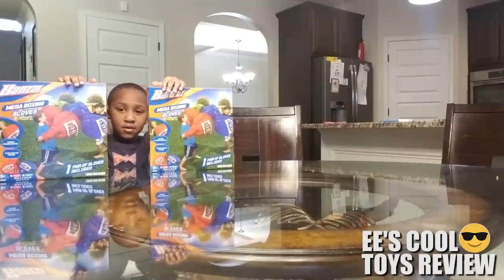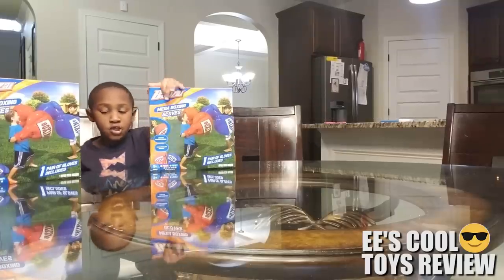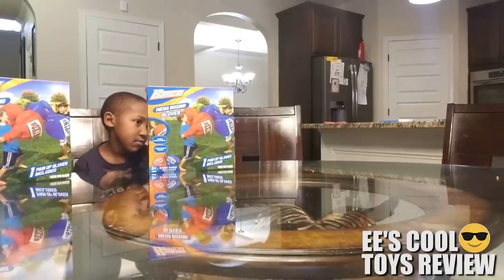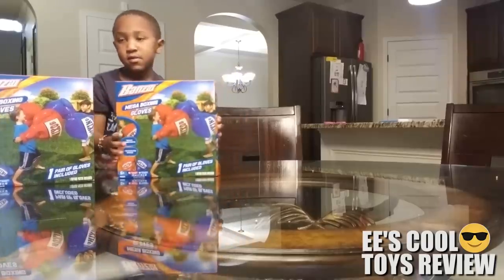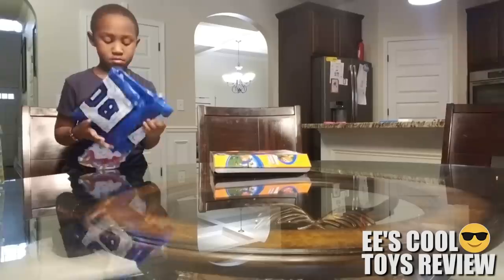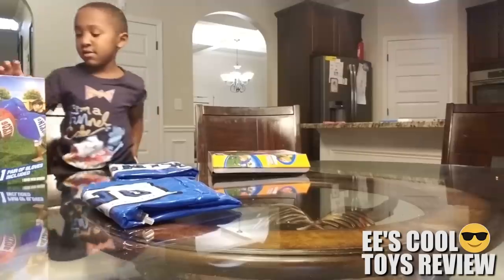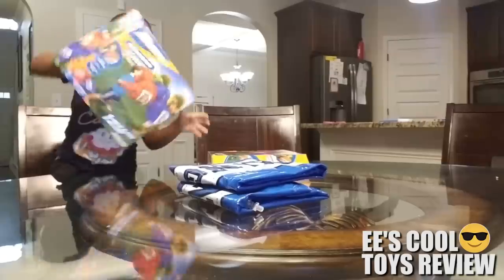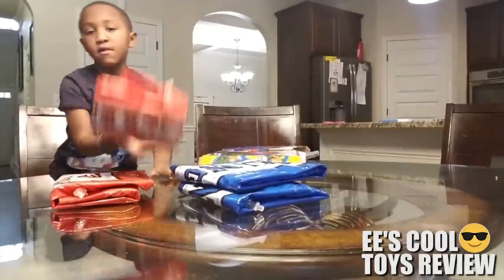Bonanza Mega Boxing Gloves- EE Cool toys review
Lets join EE as he unboxes, reviews and enjoys the knockout win with Mega Boxing Gloves. This is a COOL toy that Kids from 5 to adult will have fun hopping in the ring with them. Put on a pair of these giant oversized mitts and challenge your opponent to a friendly match. Their huge, 12" diameter punching surface makes it easy to land big painless jabs. You can swing and uppercut your way to mega fun. Fun and COOL!